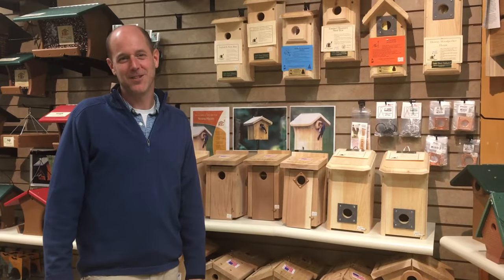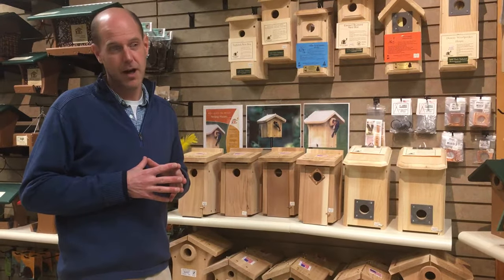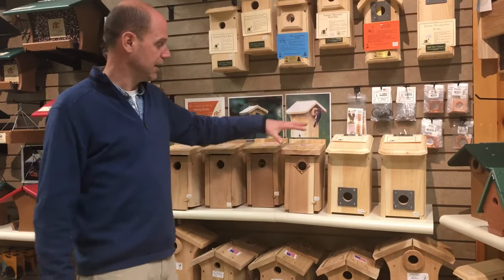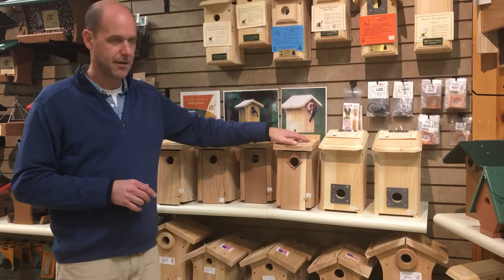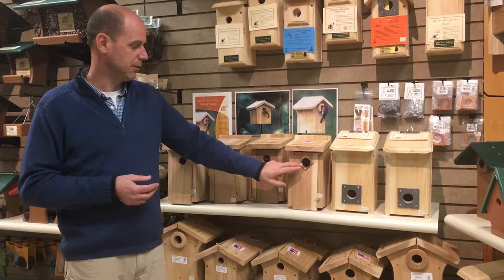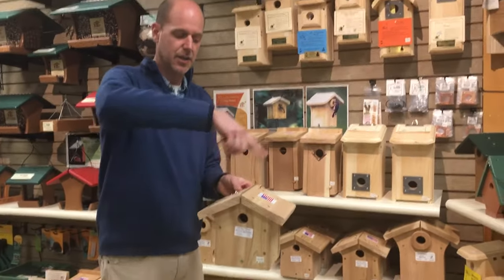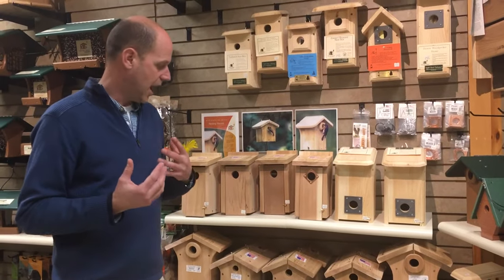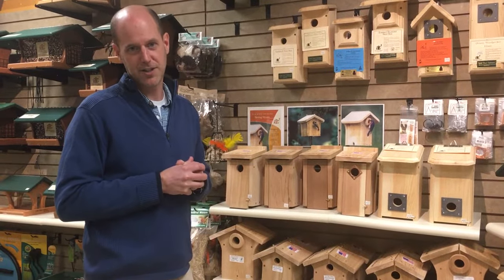Bird House Basics